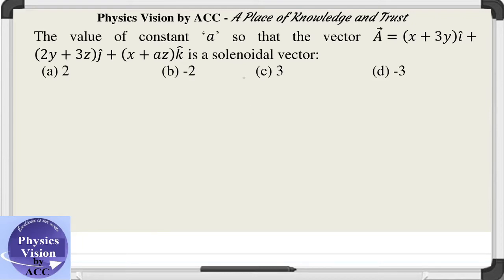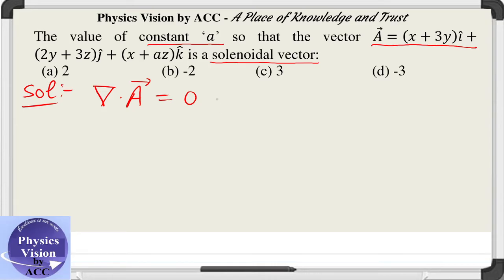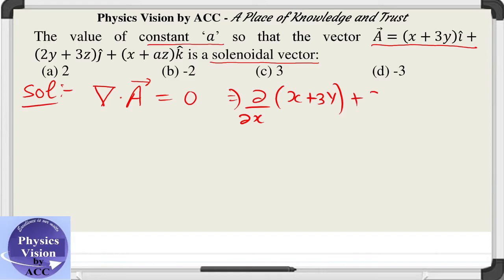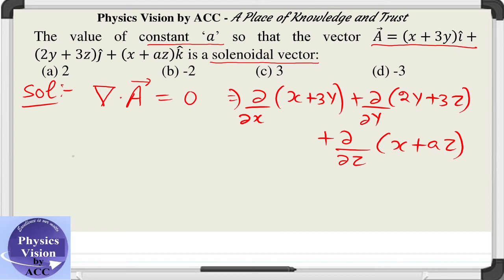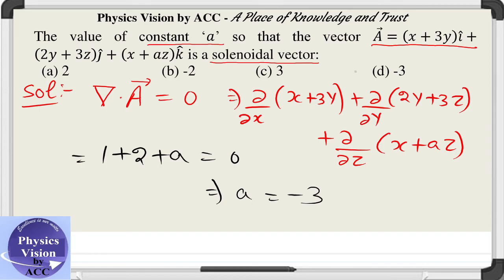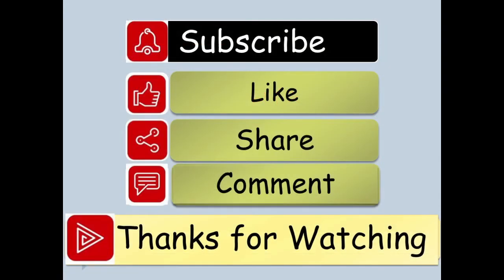The value of constant ‘a’ so that the vector A =(x+3y) i ̂+(2y+3z) j ̂+(x+az) k ̂ is a solenoidal